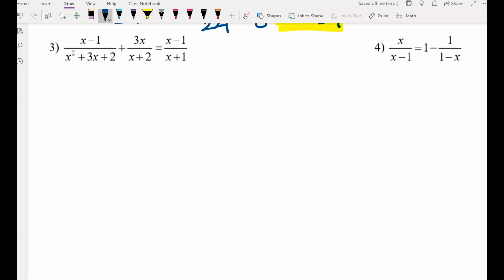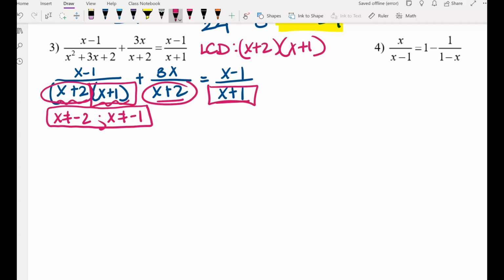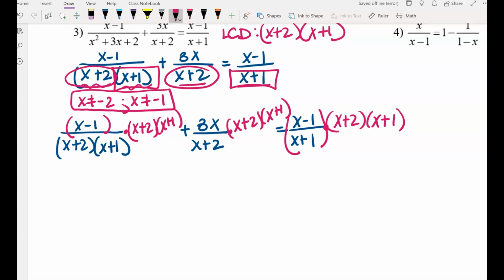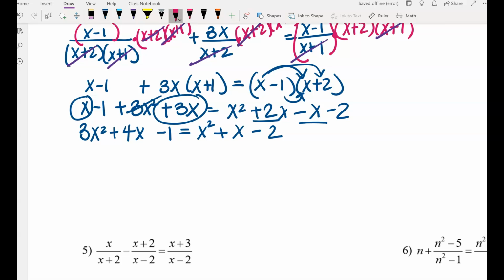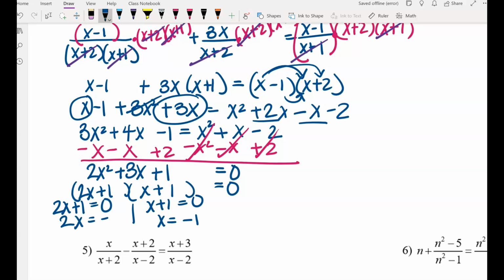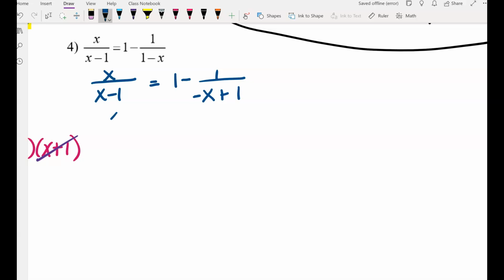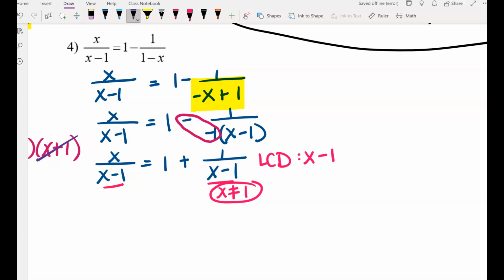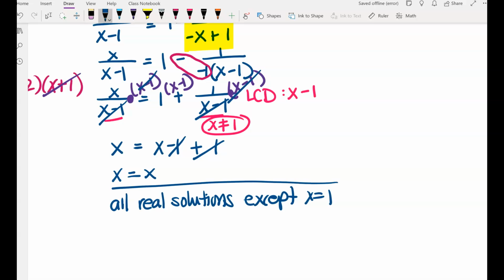Algebra 2 U6 ex 3&4